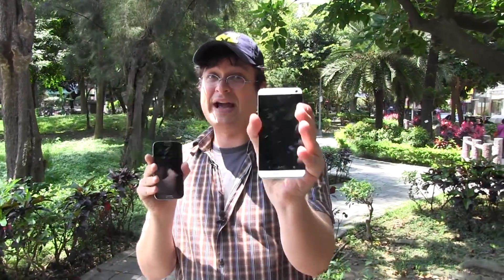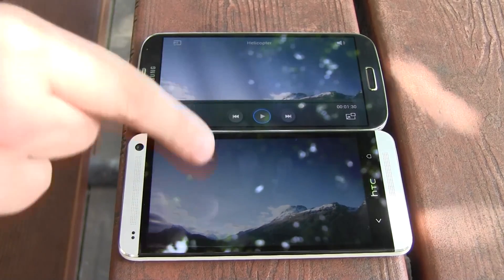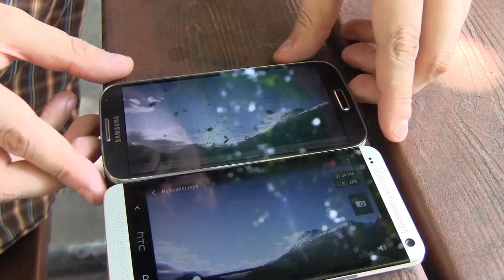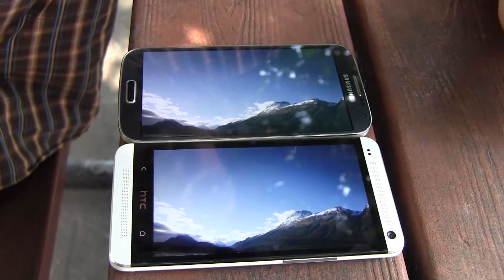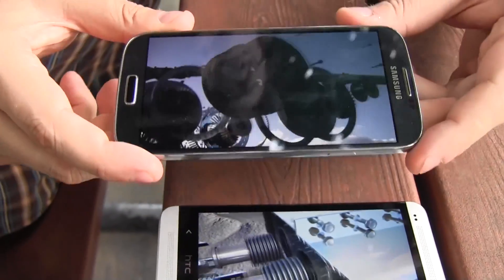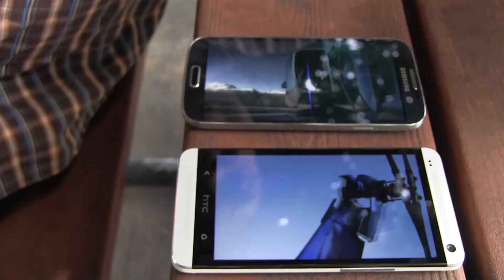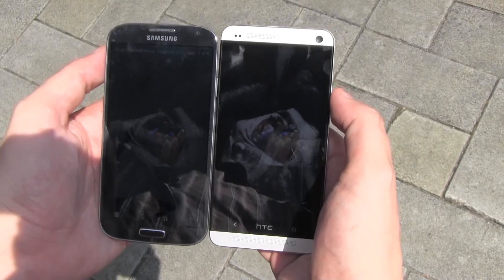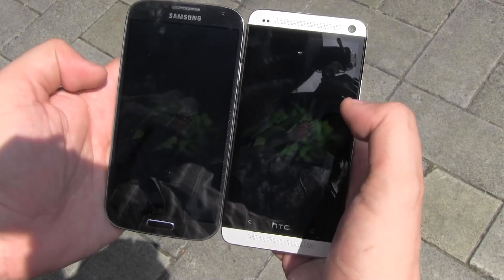Super AMOLED vs Super LCD3: Outdoor Visibility Test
Super AMOLED vs Super LCD3: Outdoor Visibility Test There is a pretty big debate raging on about which display has better outdoor visibility Super AMOLED or Super LCD3. We take them outside on a sunny day in Taipei and put the Samsung Galaxy S4 up against the HTC One. The Samsung Galaxy S4 is sporting a Super AMOLED display and the HTC One a Super LCD3, both have a screen resolution of 1080p.